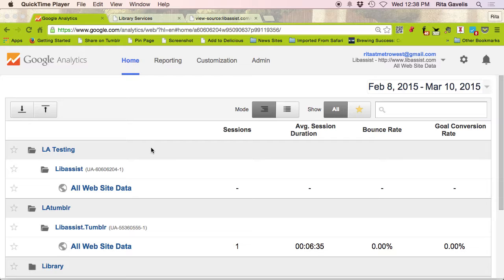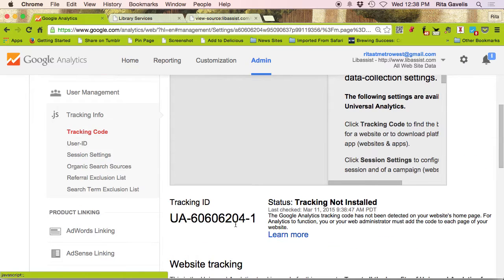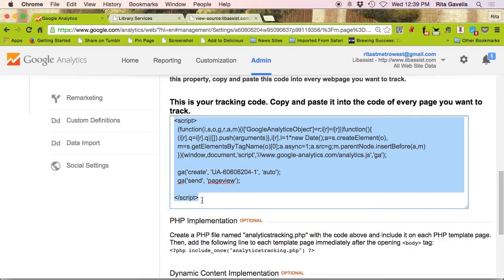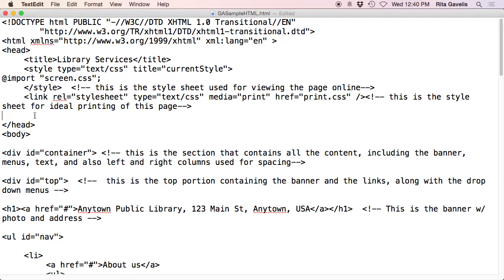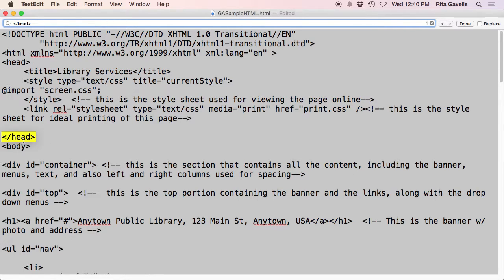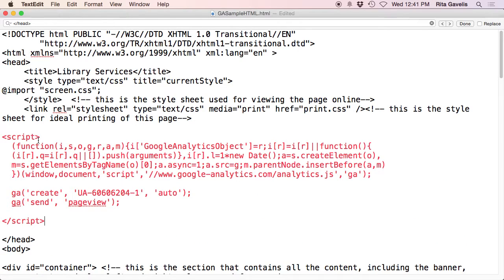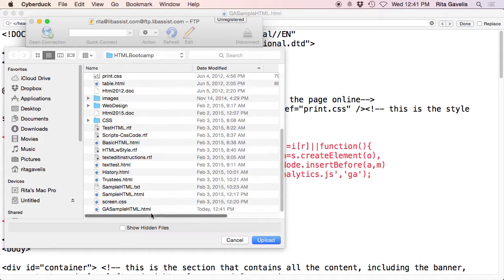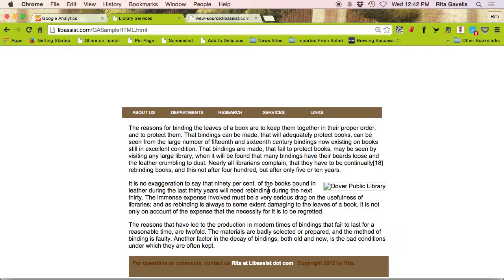How to Paste Google Analytics Tracking ID into a Webpage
This video is a brief tutorial on how to paste a Google Analytics Tracking ID into a Webpage.

For this to work, you need access to:
Google Analytics, Your website's server, an HTML editor, and an FTP client.